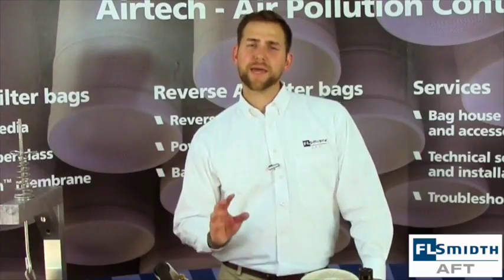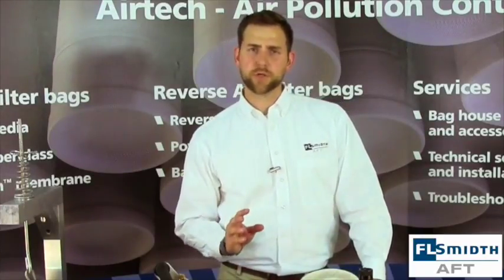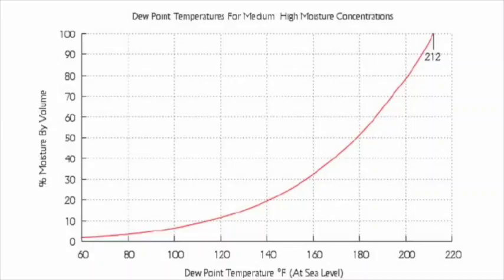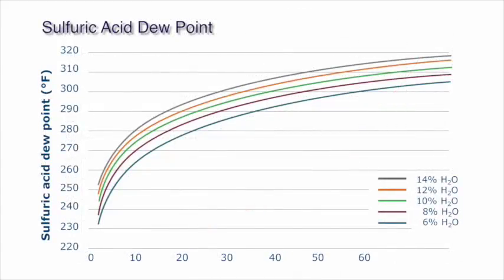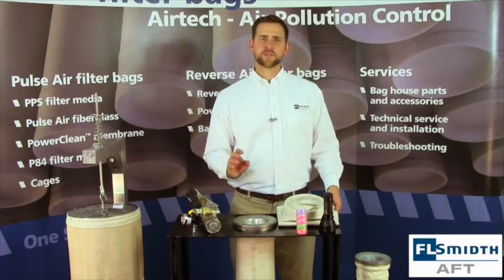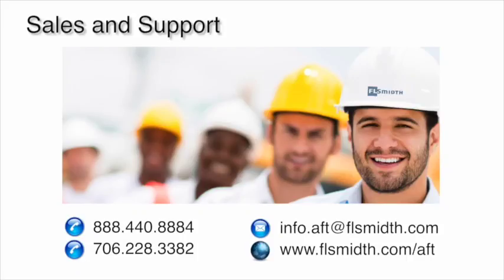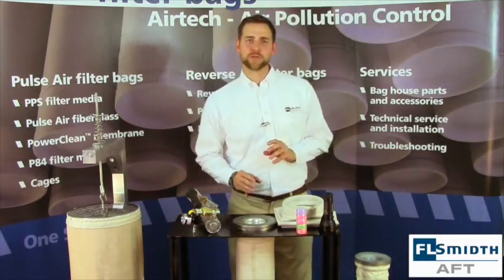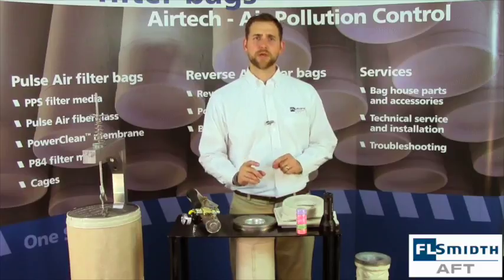Baghouse start up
Tips to achieve a successful fabric filter start-up.